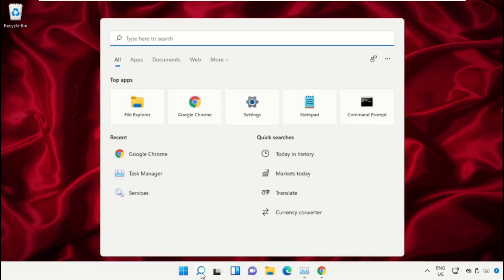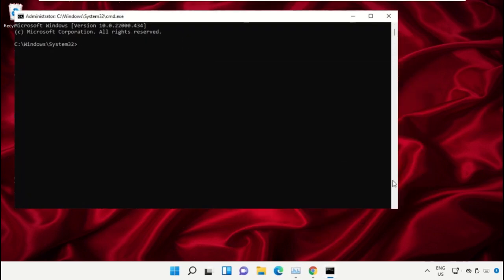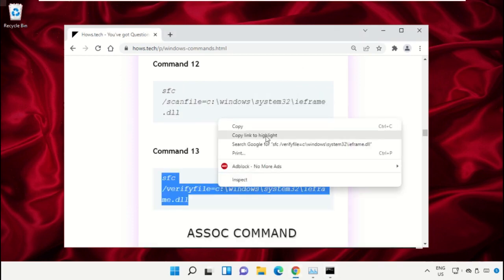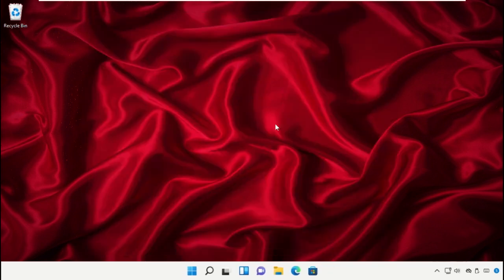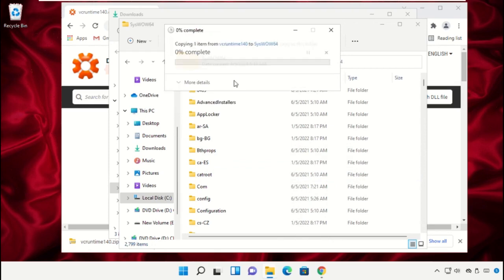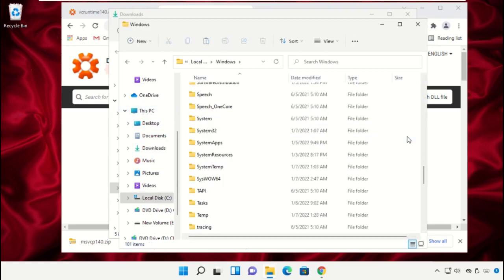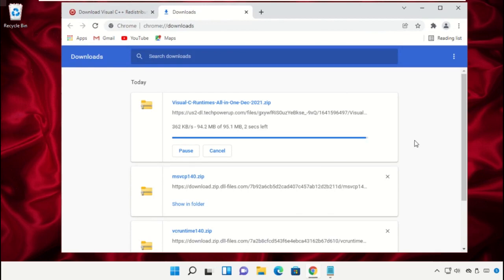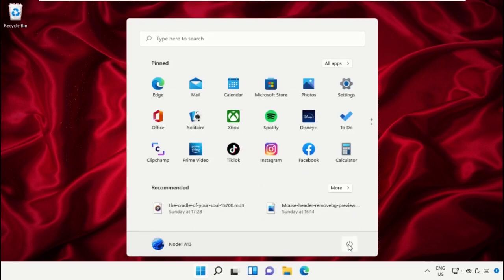How to fix error 0xc000007b Windows 11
The tutorial mentioned works for Windows 11 64 bit / 32 bit version & probably Windows 10, Windows 8 and Windows 7. windows 11,how to fix 0xc00007b error windows,0xc00007b error wondows 11,how to fix error 0xc000007b in windows 11,0xc00007b error fix windows 11,gta error 0xc000007b fix,gta v error 0xc000007b fixed,game launch error 0xc000007b fixed,0xc00007b error fix,0xc00007b error fixed,0xc00007b error fixer download,error 0xc00007b,how to fix 0xc00007b error windows 11,error,0xc00007b error fix windows 7 64 bit,fic 0xc00007b error,0xc00007b error solutionThis will work on your computer, desktop and laptop from manufacturers such as Dell, HP, Acer, Asus and MSI.
For any issues contact our KB team. Howtofixerror0xc000007bWindows11 How to fix error 0xc000007b Windows #11
 Guide : [ How to fix error 0xc000007b Windows 11 ]